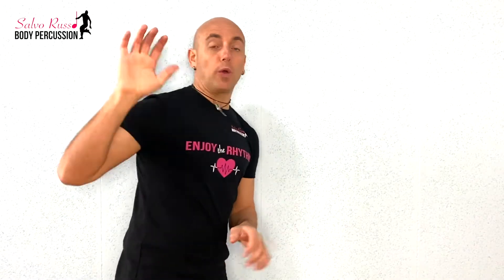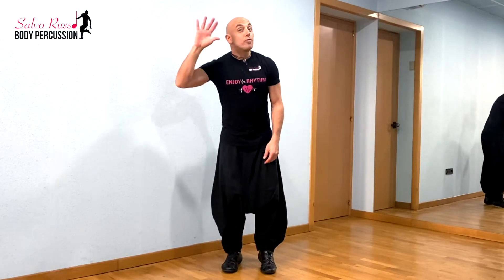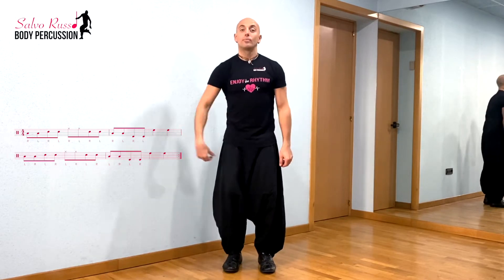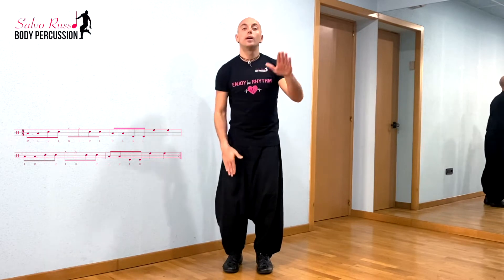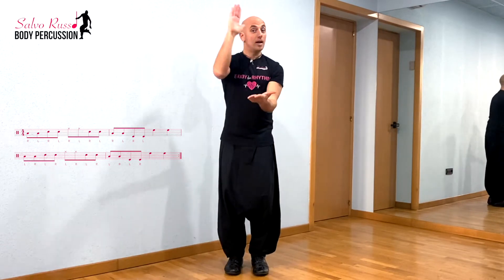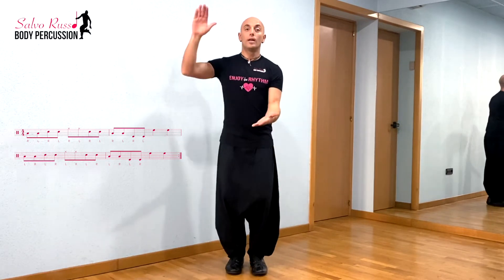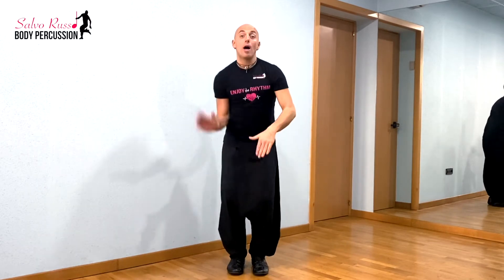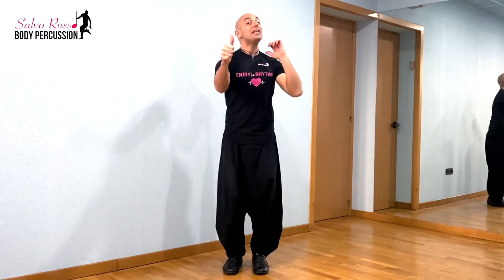BODY PERCUSSION Tutorial - RIGHT and LEFT (Salvo Russo)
🇬🇧 New Body Percussion tutorial useful for developing your rhythmic skills. A very simple sequence that you can study step by step and propose to primary and secondary school.

✍🏼 Write a comment if this video was useful.

📚 If you are a teacher, a musician, an educator looking for teaching material for your Body Percussion projects, go here ➤➤

🇮🇹 Nuovo tutorial di Body Percussion utile per sviluppare le tue abilità ritmiche. Una sequenza molto semplice che puoi studiare passo dopo passo e proporre alla scuola primaria e secondaria.

✍🏼 Scrivi un commento se questo video è stato utile.

📚 Se sei un insegnante, un musicista, un educatore in cerca di materiale didattico per i tuoi progetti di Body Percussion, vai qui ➤➤